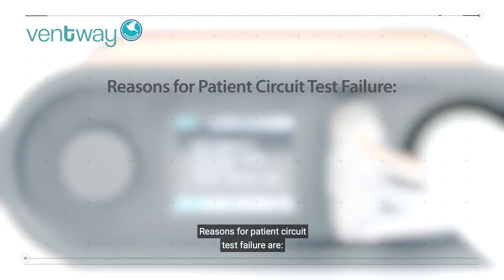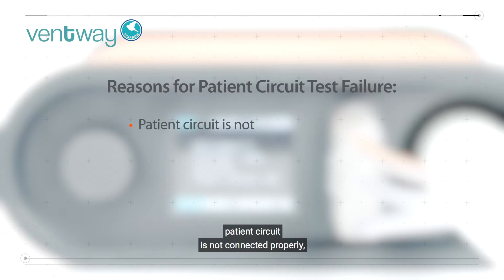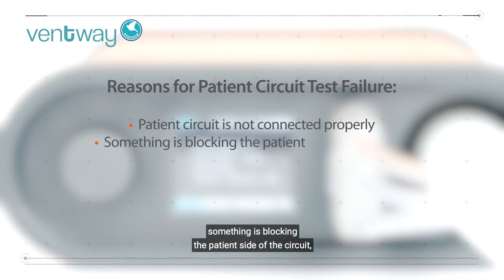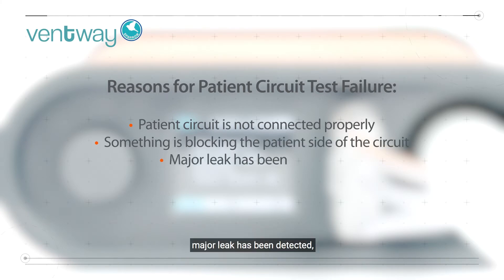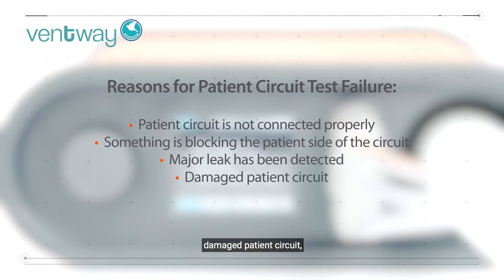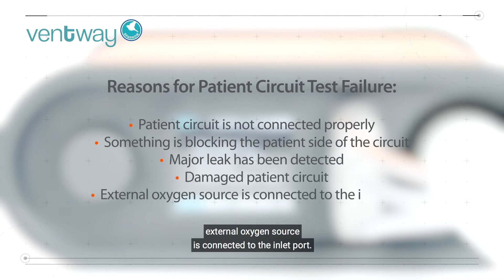Ventway Sparrow Learning Platform: (12) Patient Circuit Test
The Ventway Sparrow Learning Platform is designated for all Ventway users and describes the basic operation procedures of the ventilator.